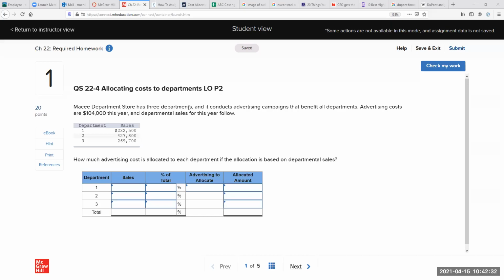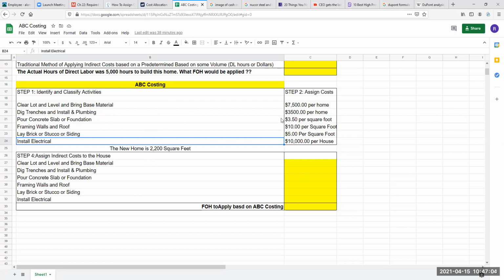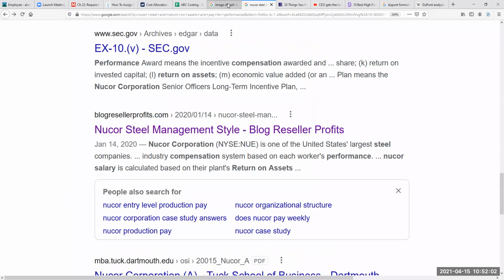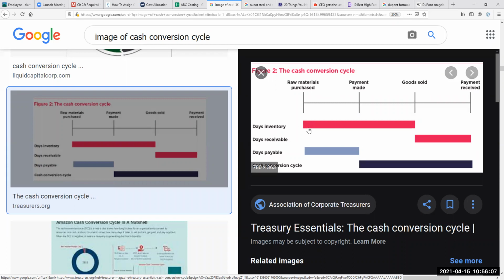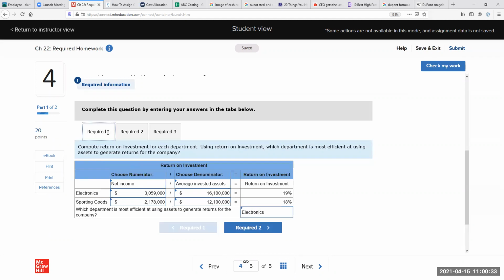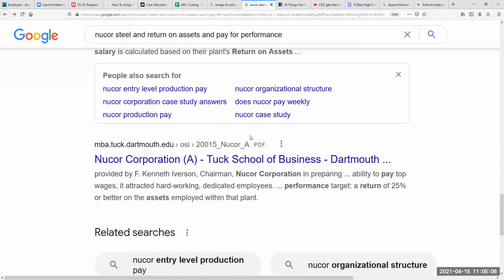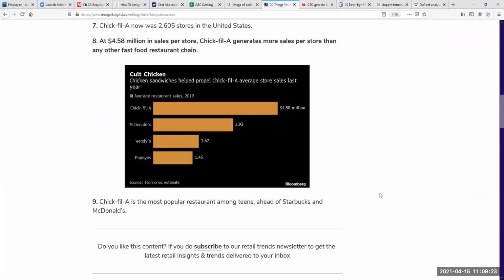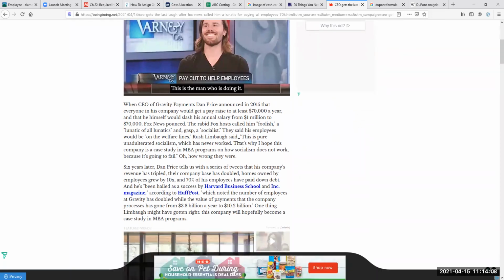Ch 22 Performance Evaluation Using R O I; DuPont Formula ;Residual Income; Allocation of Costs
We will discuss how to calculate the R.O.I and the expanded DuPont Formula created in 1912 by DuPont Salesman and Residual Income